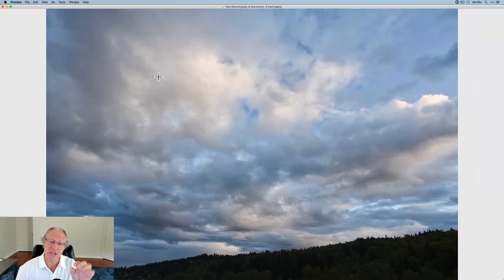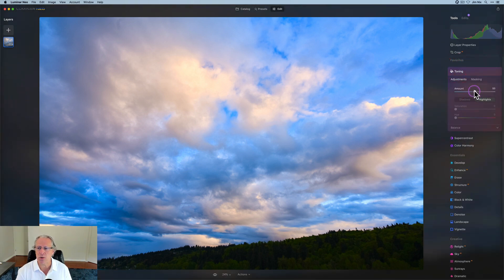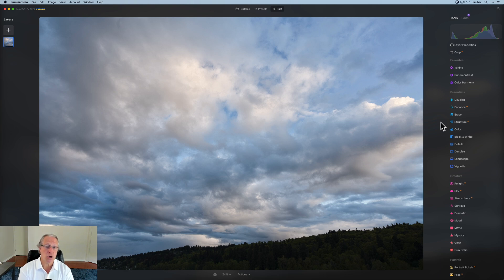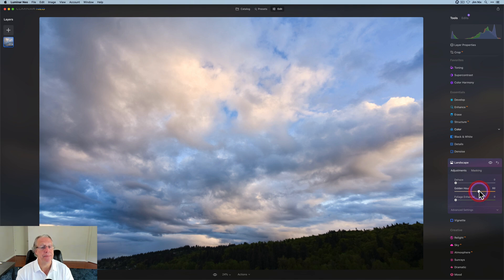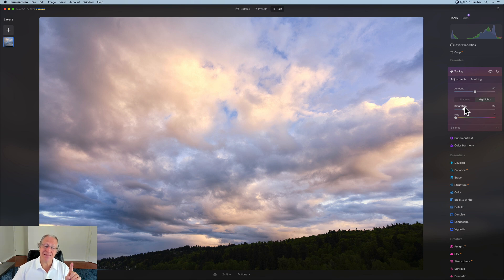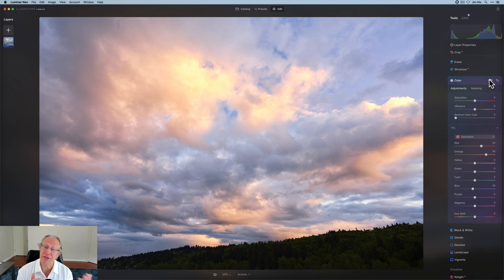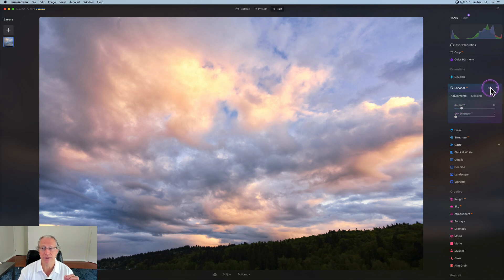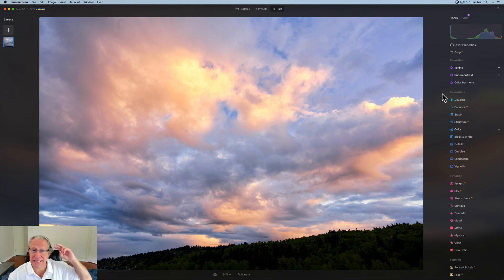Luminar Neo: Beginner Color Mistakes to AVOID, and HOW